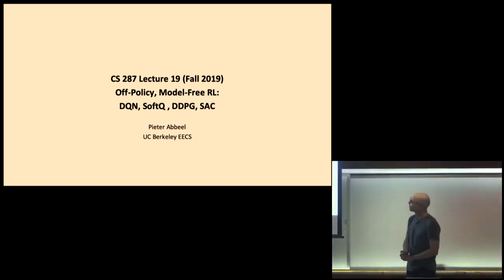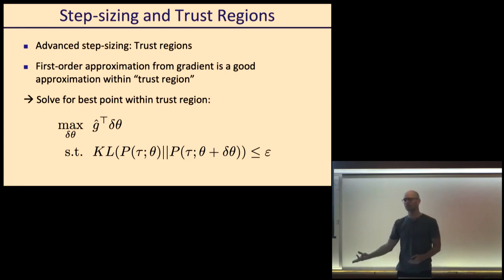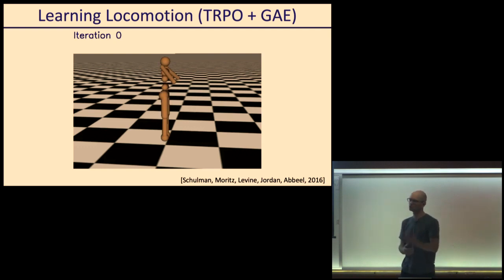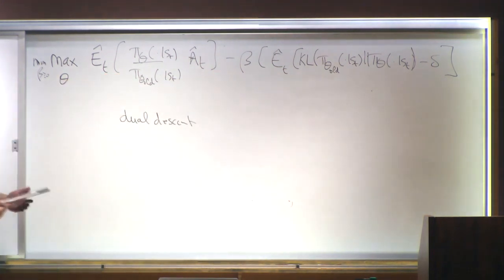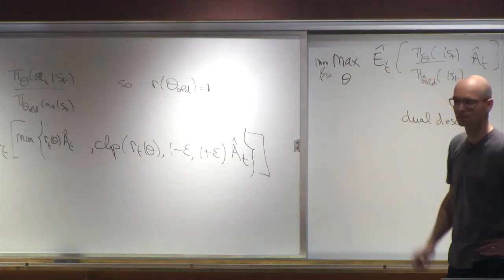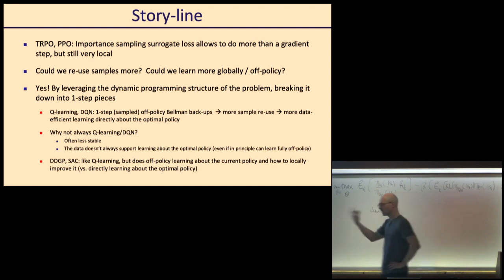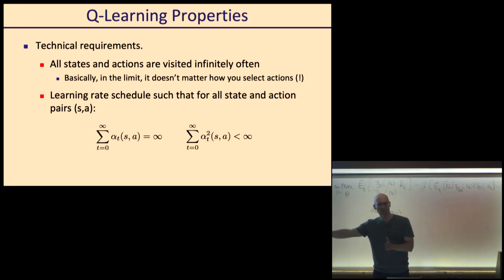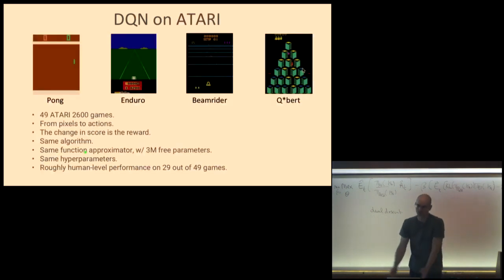Lecture 19 Off-Policy, Model-Free RL: DQN, SoftQ, DDPG, SAC -- CS287-FA19 Advanced Robotics